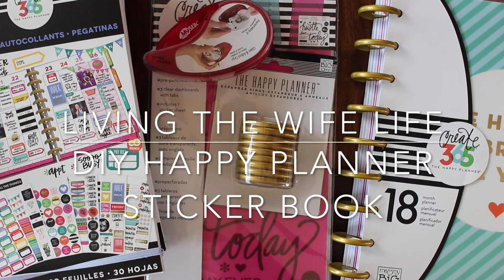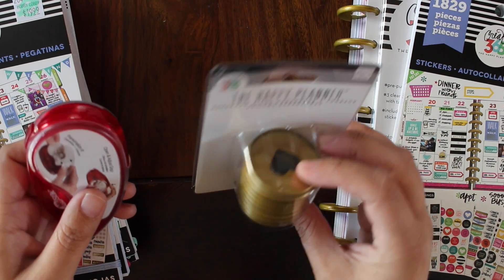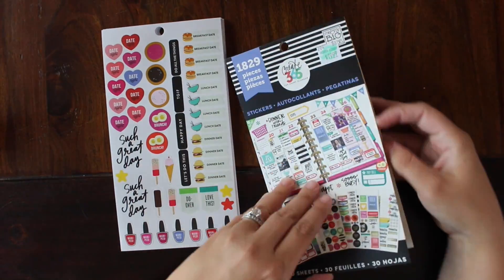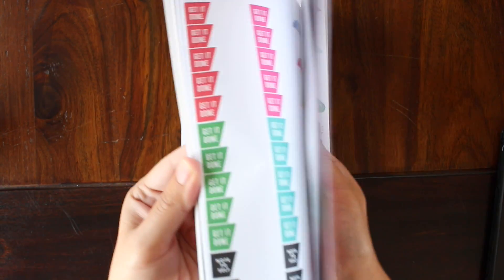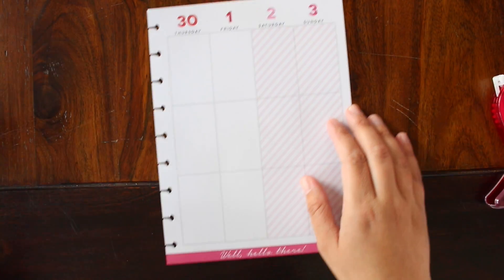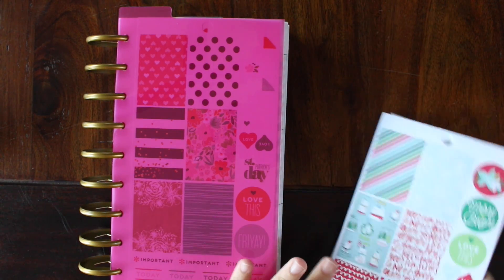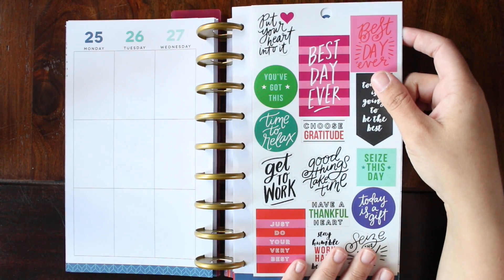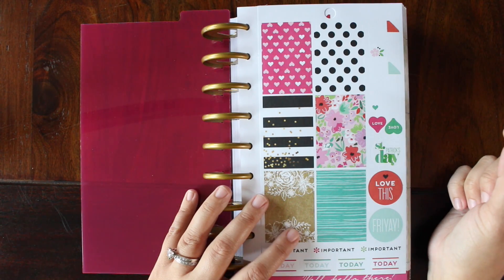DIY Sticker Book | Happy Planner Stickers & More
Hi guys,

Back with a DIY Sticker Bookl! Hope you enjoy!

As always, all opinions are honest and genuine.

LivingTheWifeLife
Kim
POBOX 462